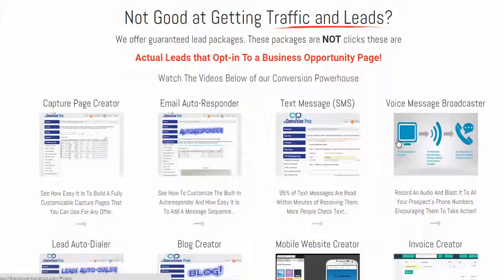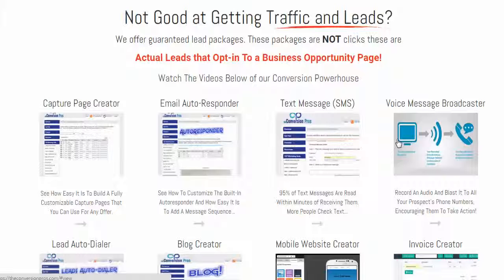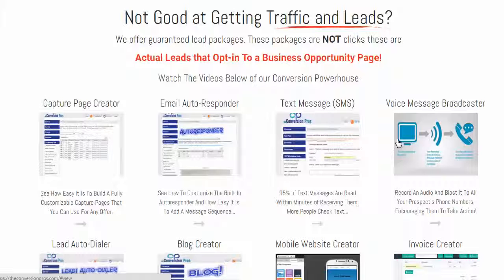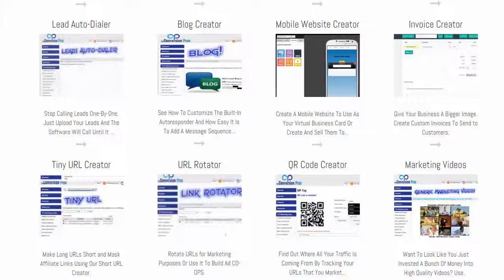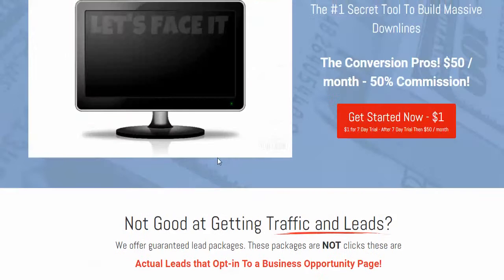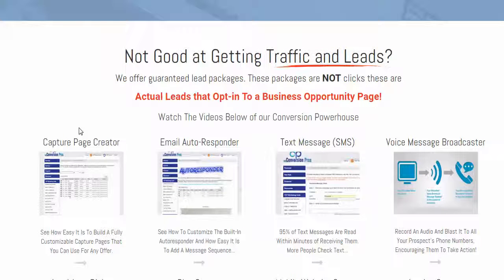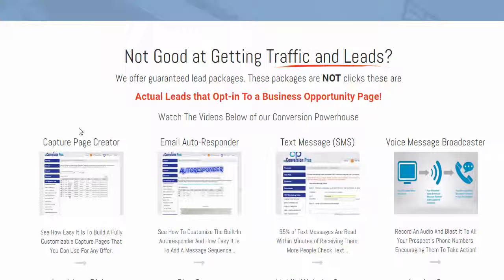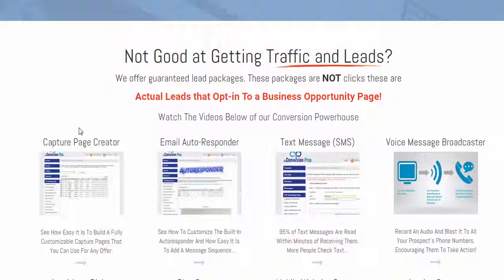TCP Review Core Review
the conversion pro review